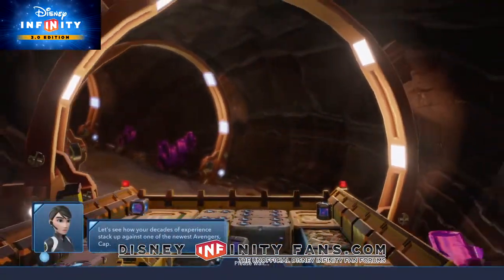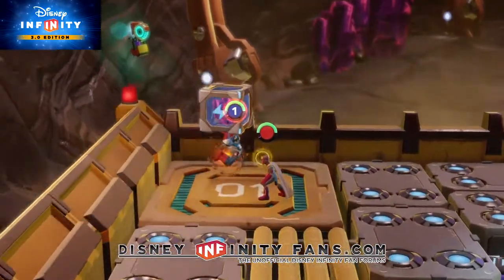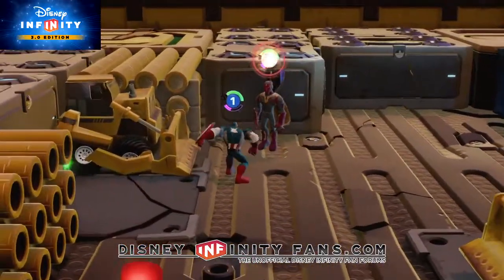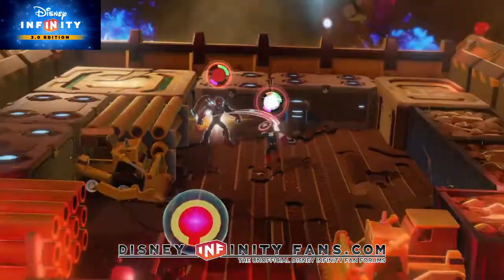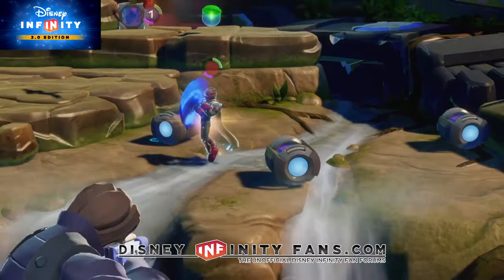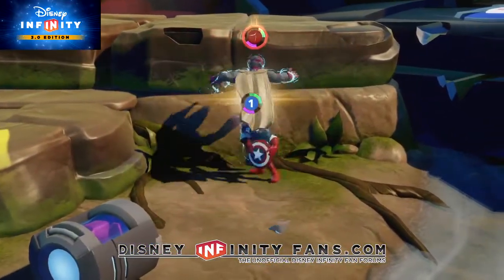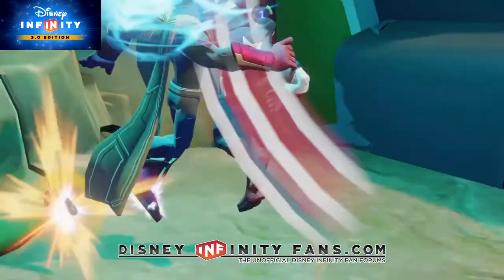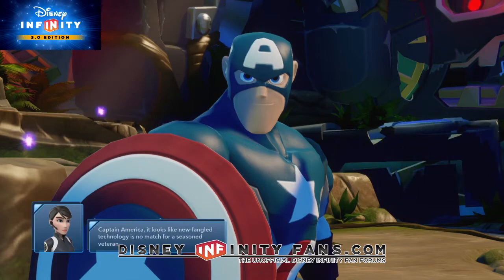Marvel Battlegrounds Challenge 12 Disney Infinity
20/20 Vision Marvel Battlegrounds Challenge 12: Play as Captain America to unlock the Sentinel of Liberty costume.
Arena: Wakanda Mines
Objective: A Vision duplicate appears to be using Wakanda's Vibranium to increase his own strength.

Captain America (The Avengers) courageously meets evil head on with the help of his indestructible combat shield.